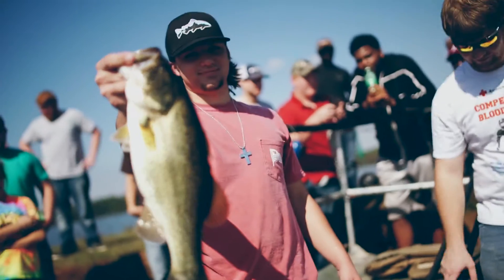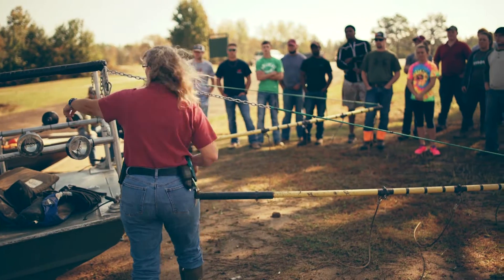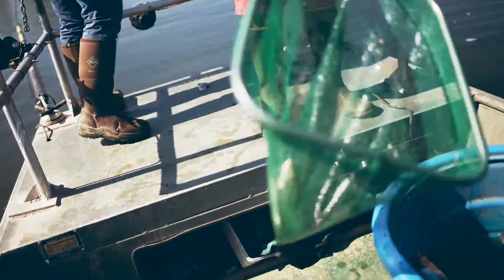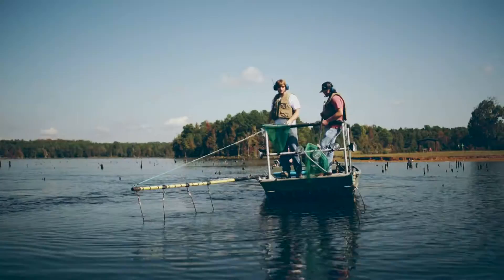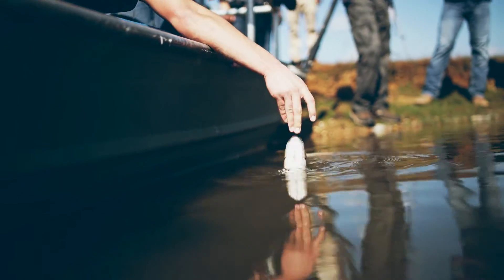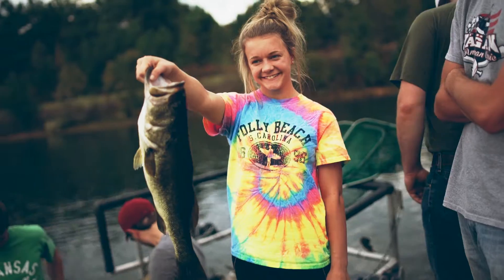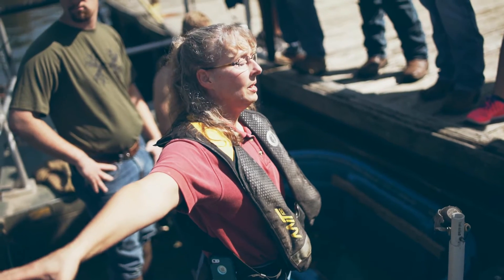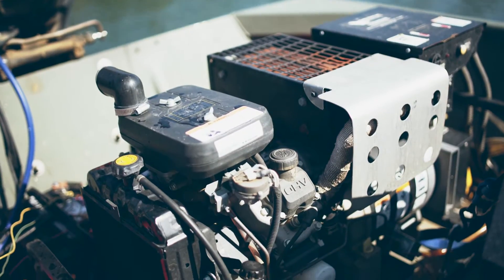School of Forestry and Natural Resources - Electrofishing Lab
Dr. Osborne takes his class on an electrofishing lab in cooperation with the Arkansas Game & Fish on Lake Monticello.